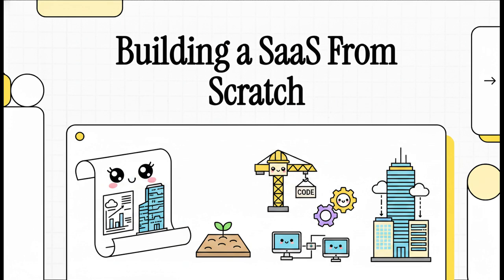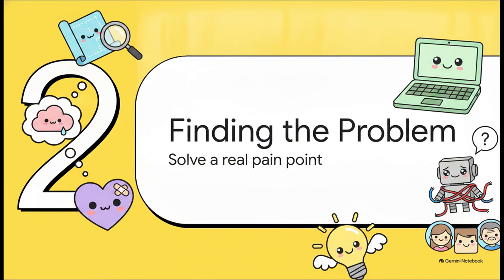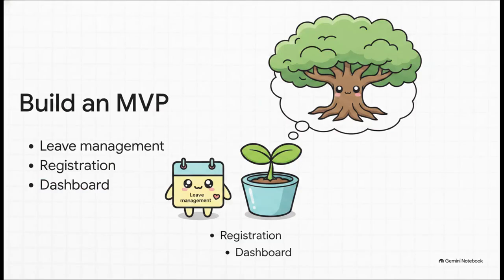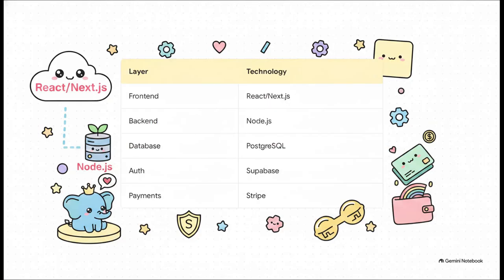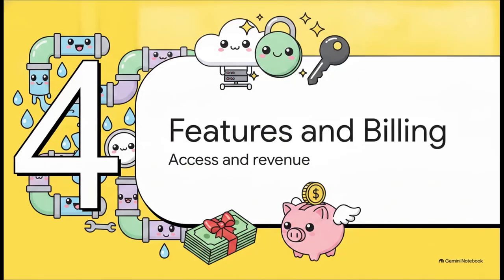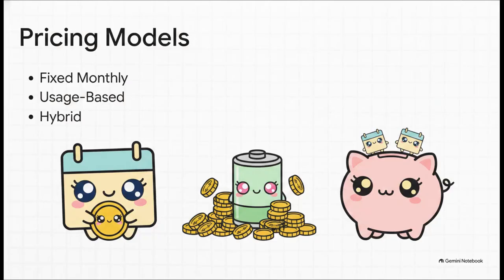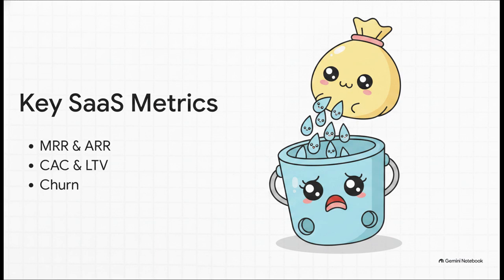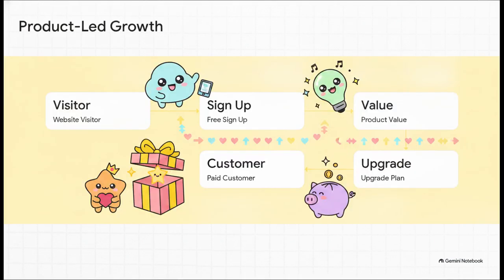Building a SaaS From Scratch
Resources : internet